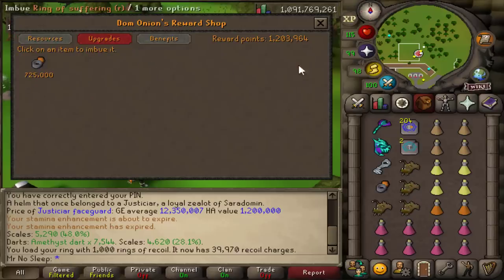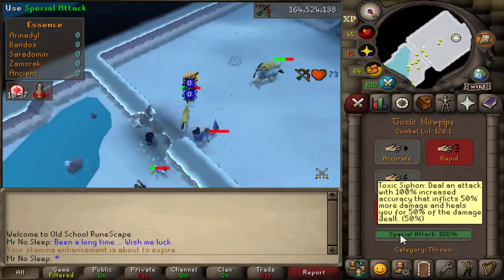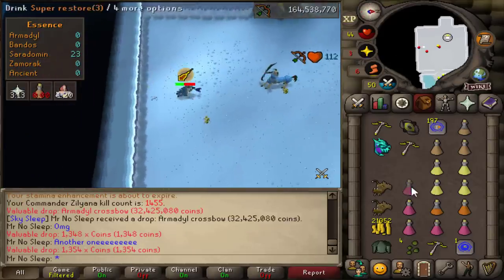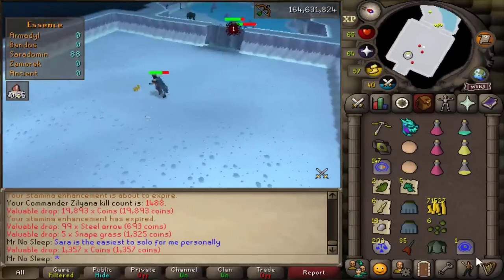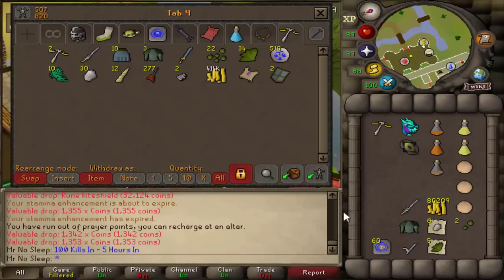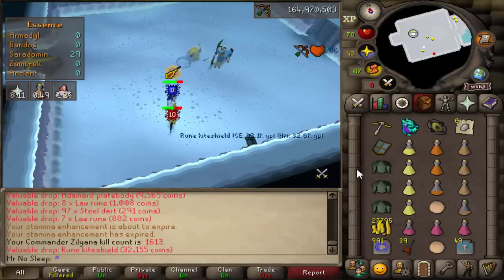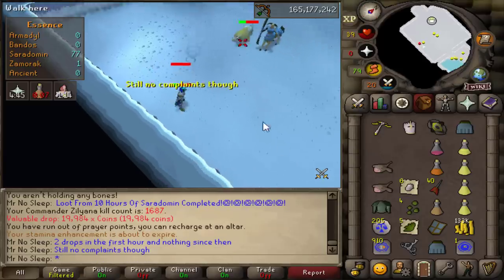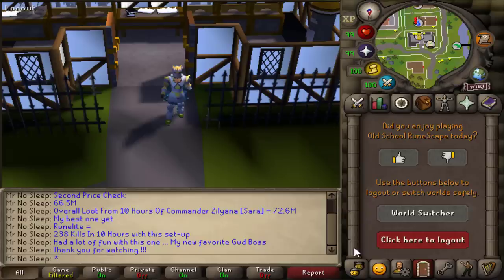Loot From 10 Hours Of Solo Saradomin